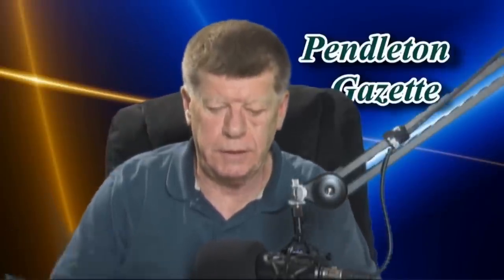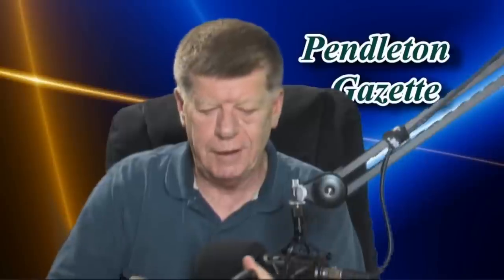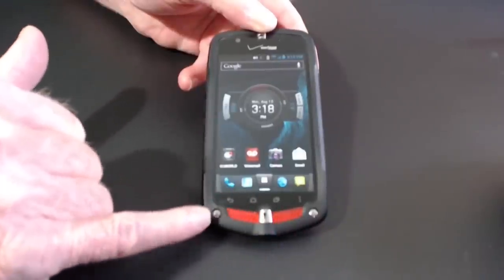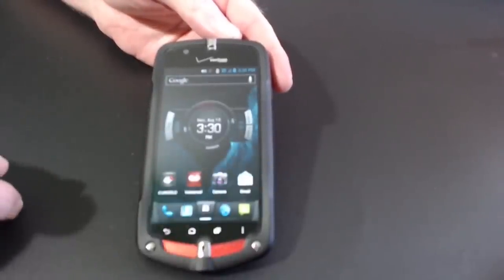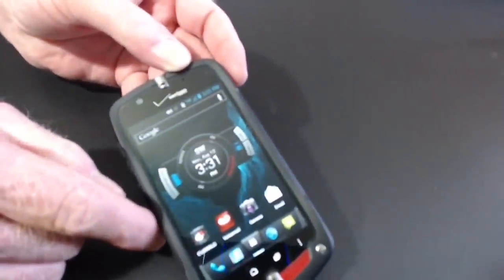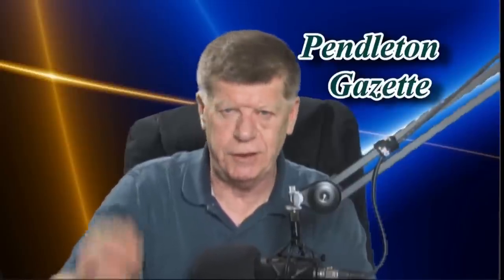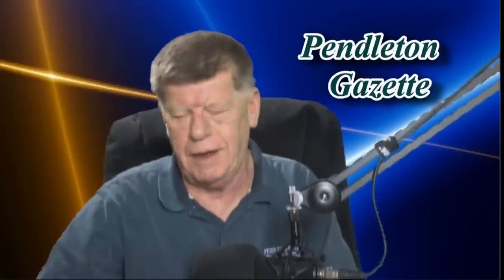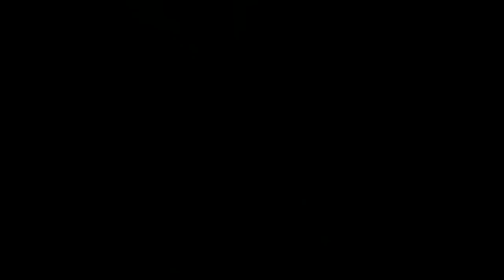CASIO G'zOne Commando® 4G LTE From Verizon Wireless (Review)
CASIO has always been known for their innovation and here's one that shines.

It's TOUGH
Immersion: 1m depth, 30 minutes
Drop 4ft (1.22m) 26 Times
Dust Resistant
Vibration Resistant

Solar Chargers can help you to keep your CASIO G'zOne Commando® ready to go no matter where you are in the world.

This is a great phone for anyone who plays hard or works hard. It would also be a very smart choice for a young person first phone because of its toughness and its ties to a healthier lifestyle.

Communication
Global Ready™

It's TOUGH
Dust Resistant
Vibration Resistant

Photos: Very happy with the camera when it comes to photos.

Videos: The first two videos were downloaded to my computer and converted from 3g to mp4 for editing and then uploaded to Youtube.
Video #2 may have been damaged during the conversion from 3g to mp4.

The third video was uploaded directly to Youtube from the CASIO G'zOne Commando®.